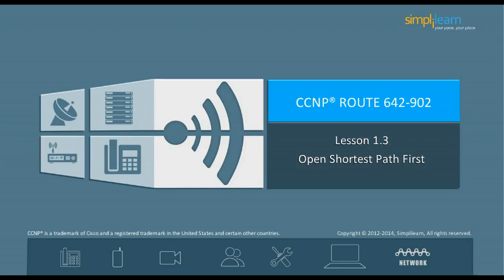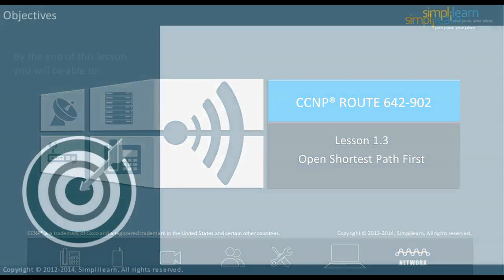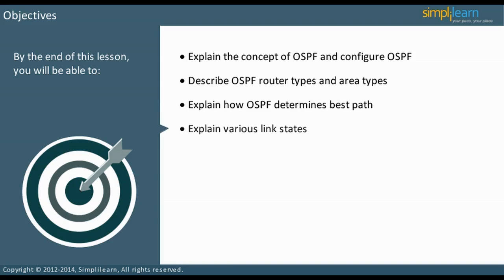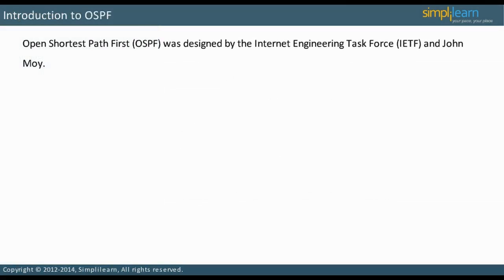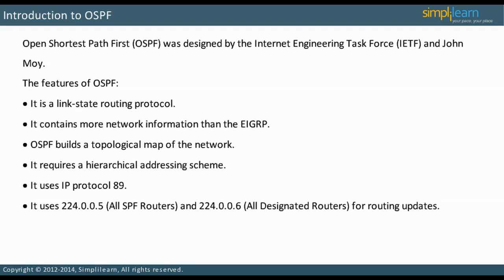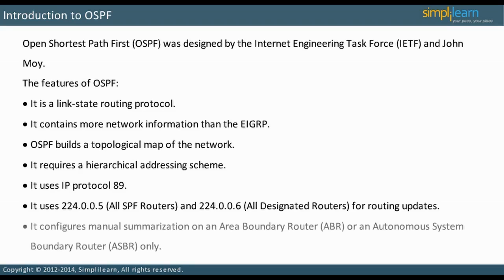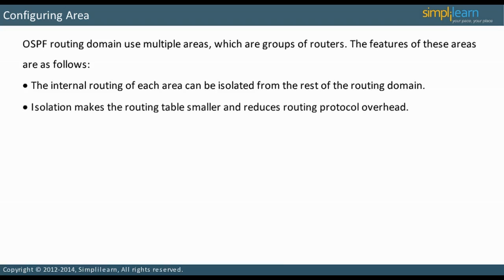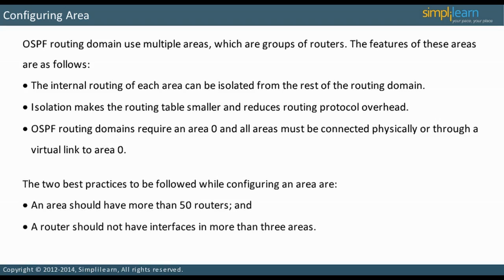Introduction to OSPF | CCNP Online Certification Course | CCNP Video Tutorials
️️🔥 Professional Certificate Program in Cybersecurity, delivered by Simplilearn in collaboration with Purdue University

✅ Key Features
- 8X higher interaction in live online classes conducted by industry experts